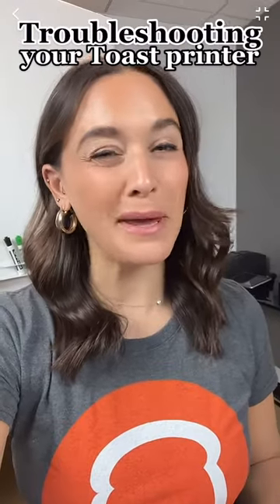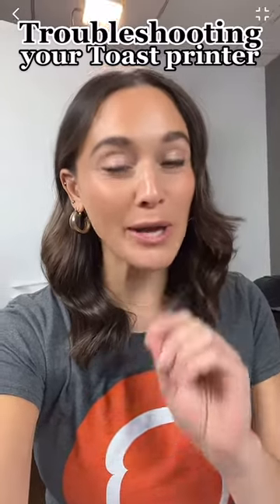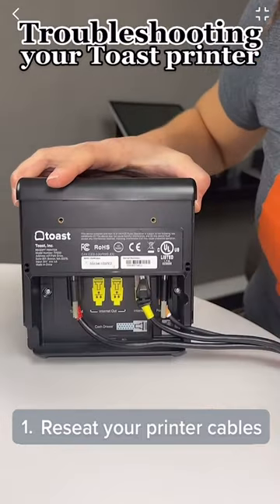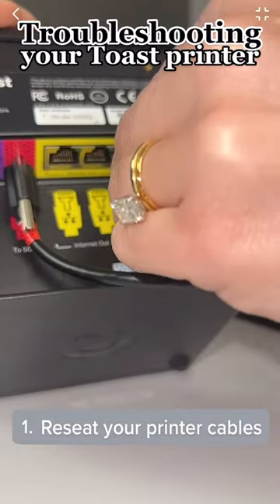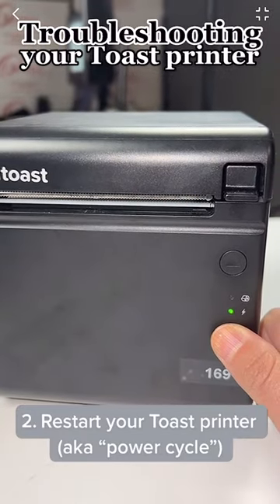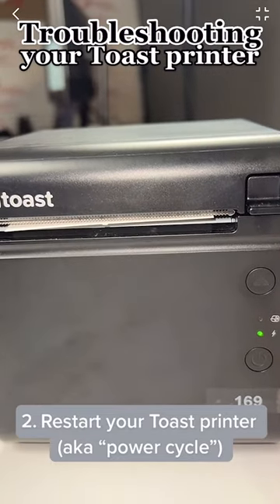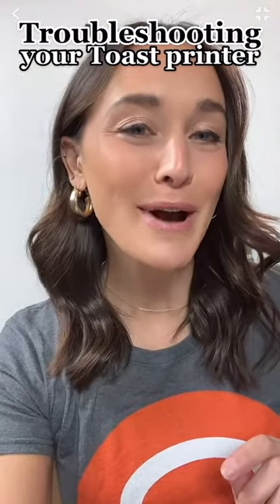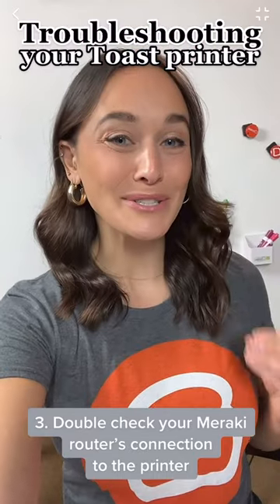Troubleshoot your Toast Printer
Try these quick troubleshooting steps if you're having issues with your Toast printer